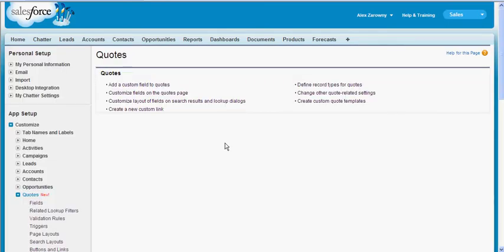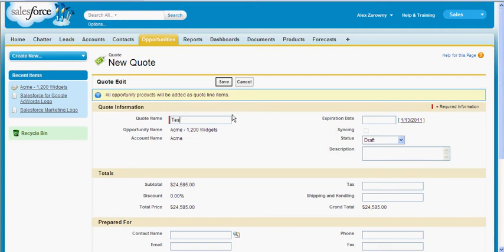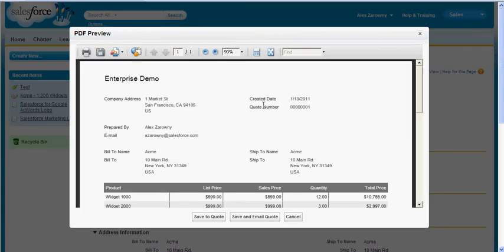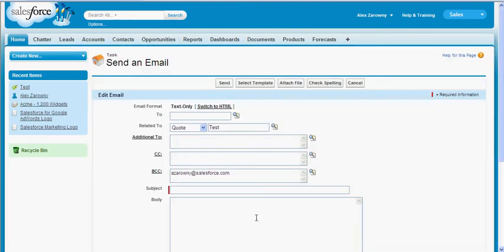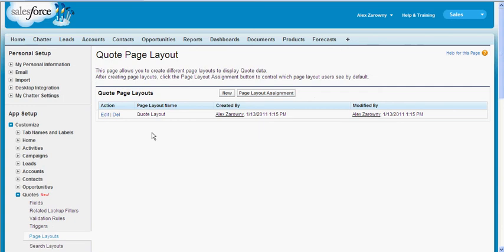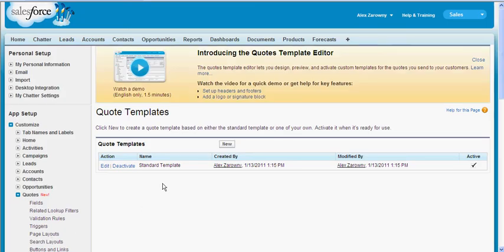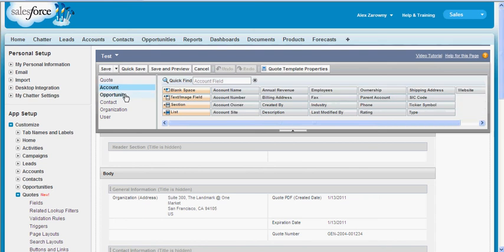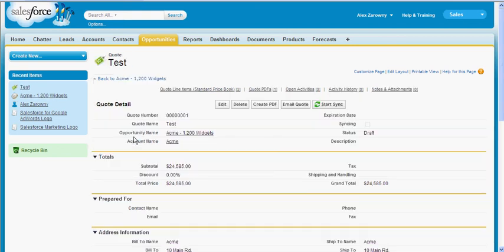Using Quotes in Salesforce.com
A quick tutorial showing how to use the new Quotes Object in Salesforce.com, and showing how to PDF, Synch and email the quotes right from the Opportunity.